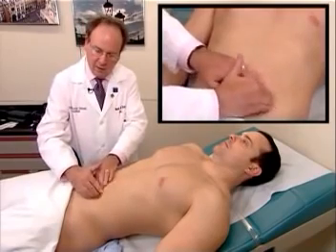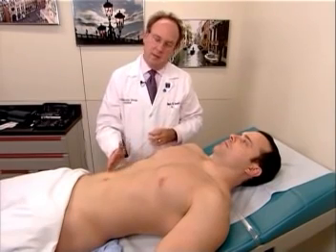11 - Abdominal Examination